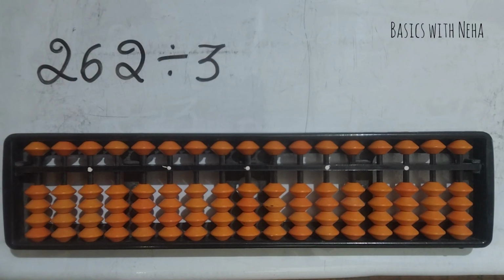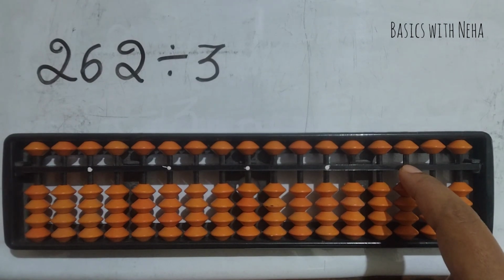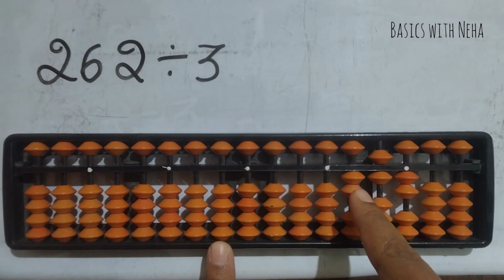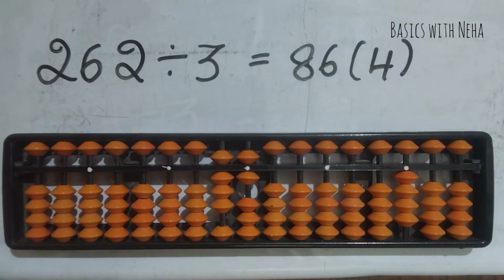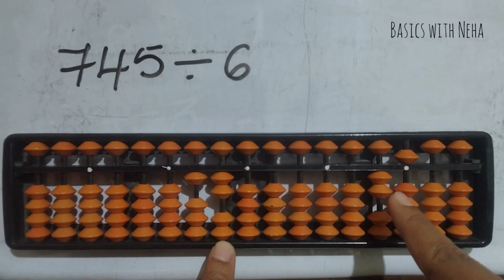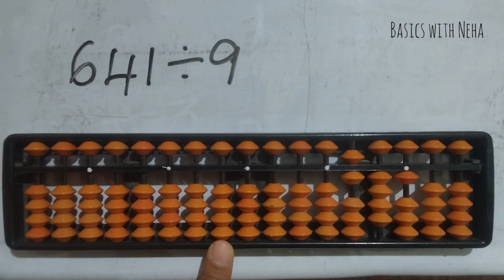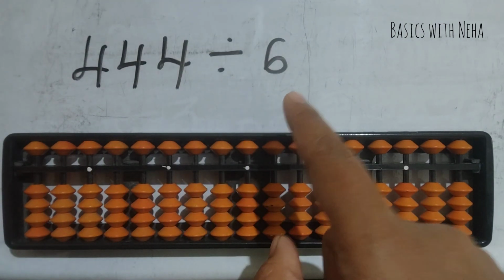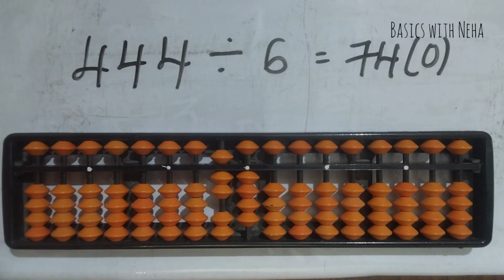Abacus division Part 1 | Easy, quick and accurate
Abacus division 3digit ÷ 1digit | Easy, quick and accurate

Abacus division is one of the best to learn for kids to get accurate answers in division and to get rid of the fear of the division topic. Use your tool and try with me to understand better, if you want me to make videos for specific questions do comment those questions in the comments section below. Your love and support through subscription is my only motivation.